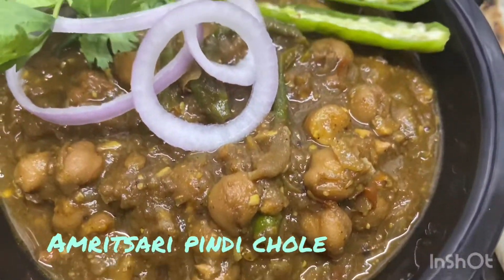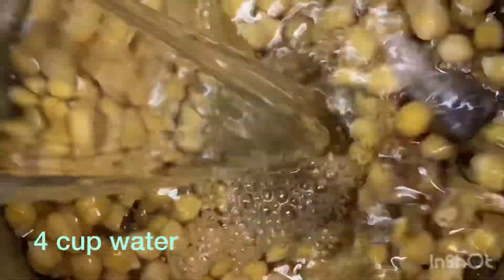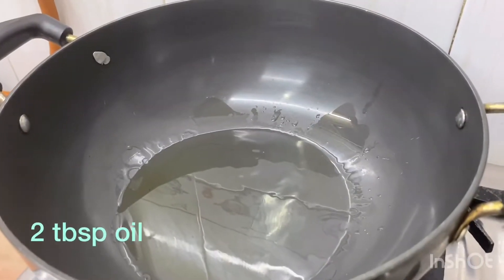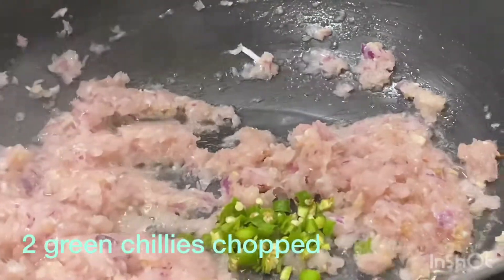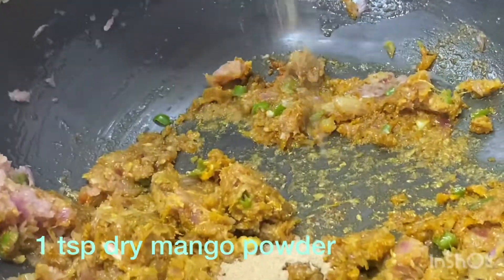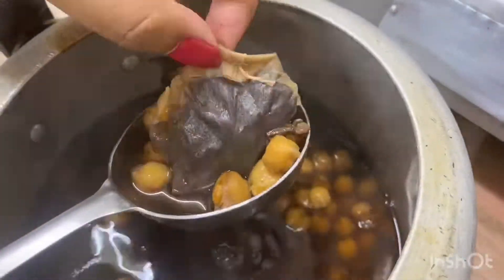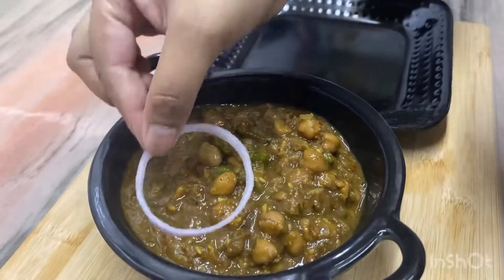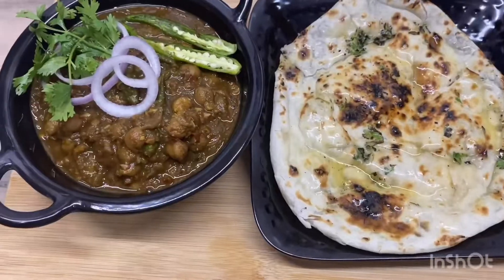Amritsari pindi chole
Ingredients

For pressure cook chole

1 cup chole soaked overnight
2 tea bags
1 cinnamon stick
5 cloves
1 black cardamom
1 mace
1/8 spoon baking soda
1/2 teaspoon salt

For grind masala

2 teaspoon coriander seeds
1 teaspoon cumin
1 teaspoon kasuri methi
1 teaspoon peppercorns
2 teaspoon anardana
5 cloves

Chole gravy

2 tablespoon oil
1 teaspoon garic paste
1 teaspoon ginger paste
2 large onions paste
2 green chillies chopped
3 large tomato’s
1 teaspoon salt
1 teaspoon chilli powder
1 1/2 teaspoon coriander powder
1/2 teaspoon turmeric powder
1 teaspoon amchur powder
1/2 teaspoon amla powder
1 teaspoon garam masala
Grind masala